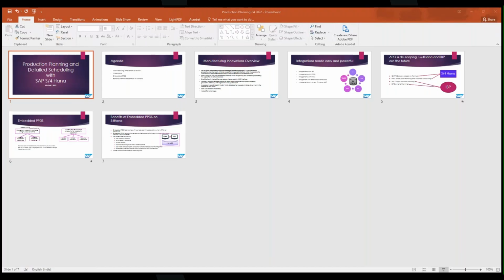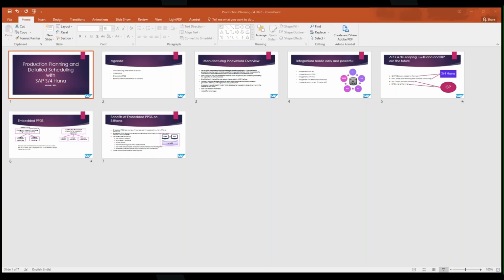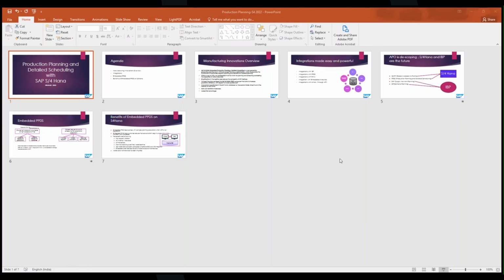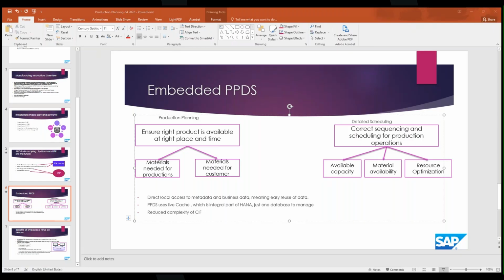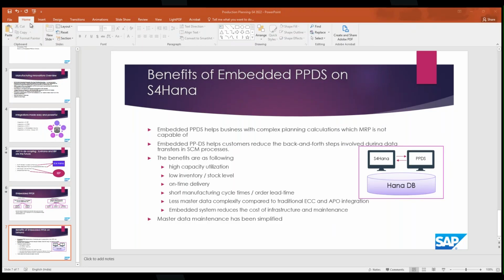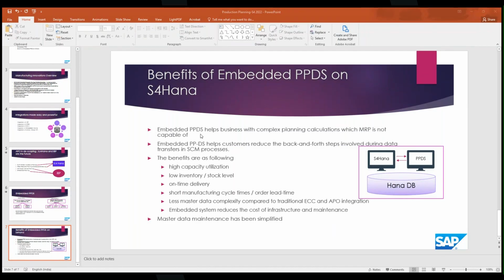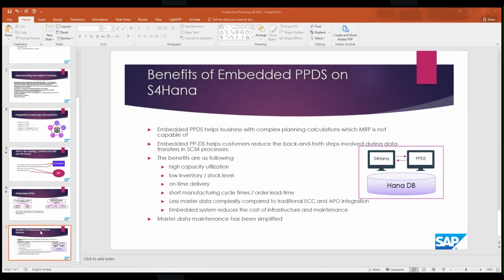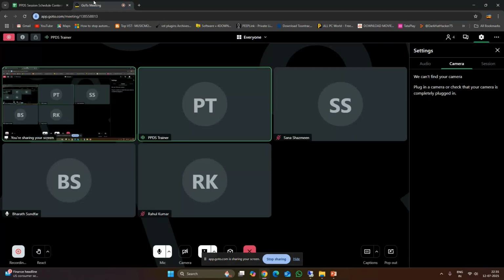SAP S4 HANA PPDS Demo 12/07/2025